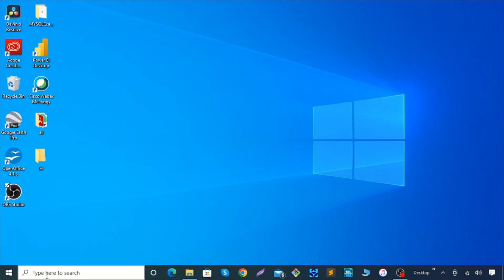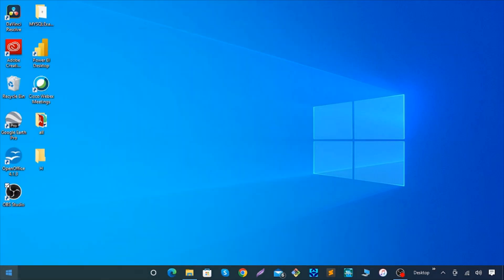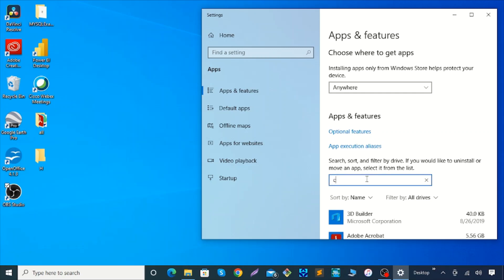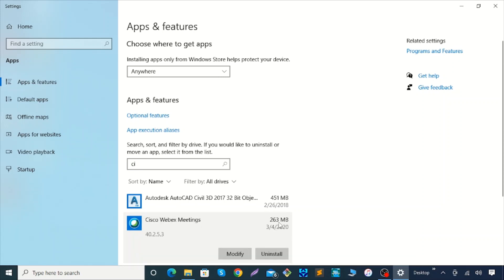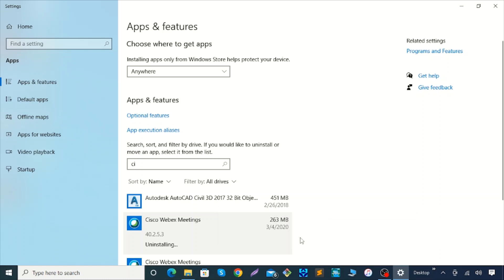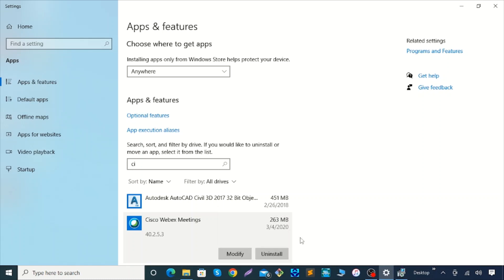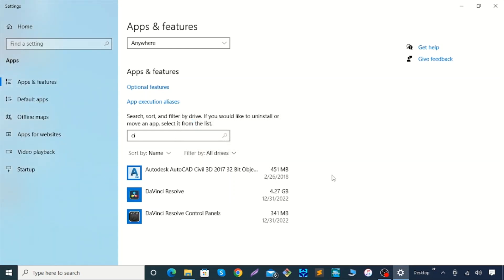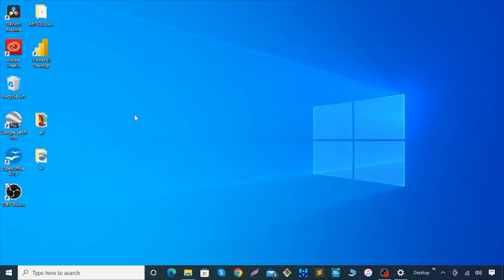How To Uninstall Any Program from Windows 10 Operating System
Learn How To Uninstall Any Program from Windows 10 Operating System.
Timestamps:
0:00 Start
0:20 Search bar
0:28 Add and Remove Program
0:54 Type Program name for uninstall
2:40 Program uninstall